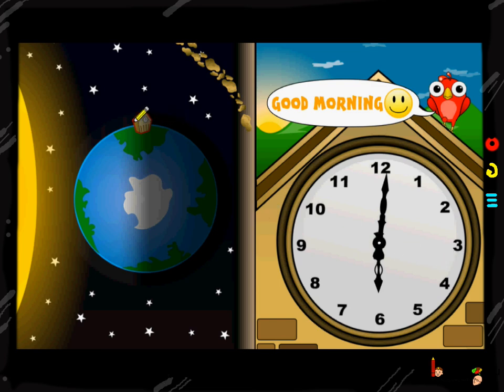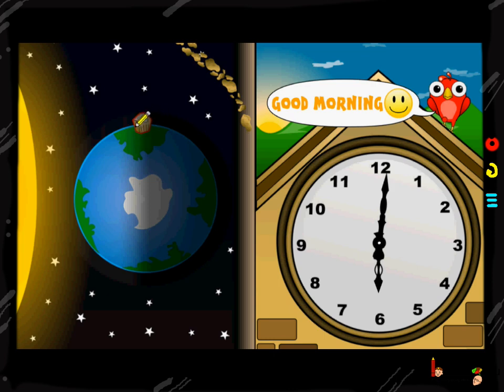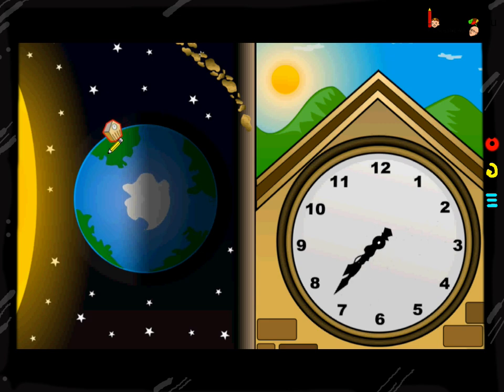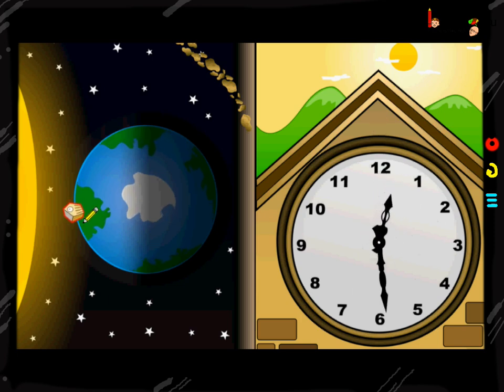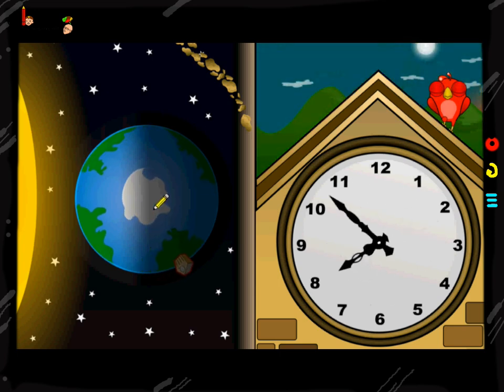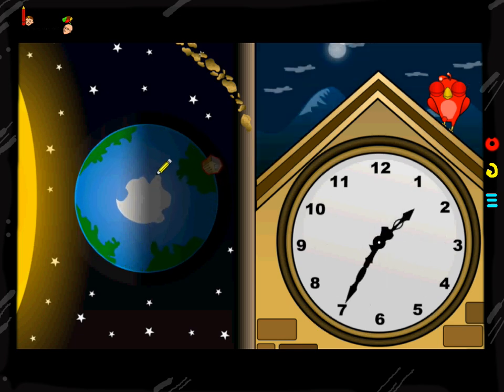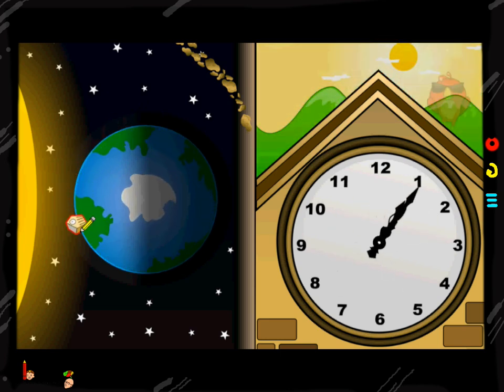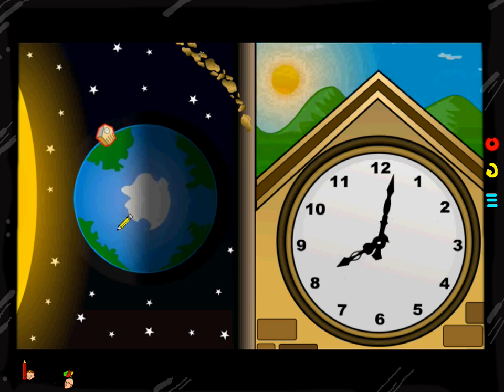Maths - Relation between Rotation of earth and time explained through animation - English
It explains how day and night occurs due to rotation of earth through simple animation. It describes how to see time on clock and the concept of AM, PM.
The app "Time and Rotation" used in explaining the concept in available for download
Learn how day and night occurs with rotation of earth with "Spin and See:, download

Team BodhaGuru